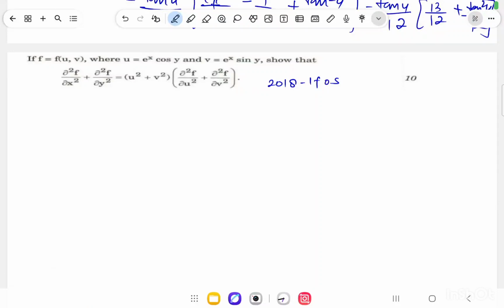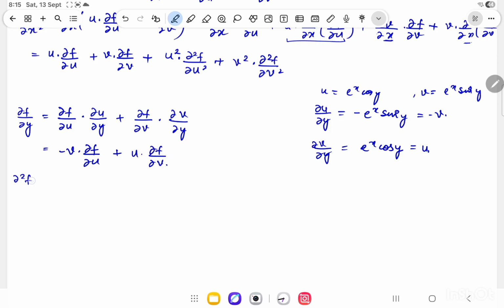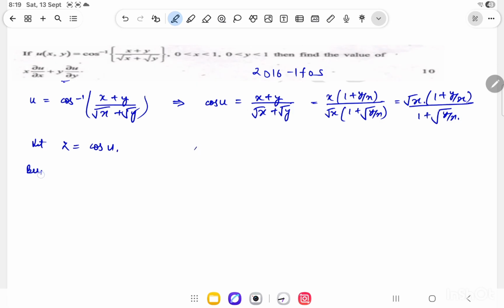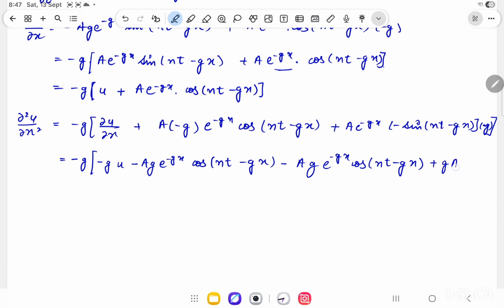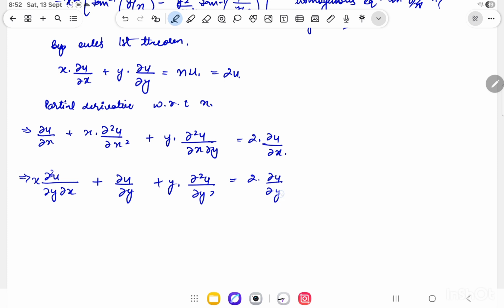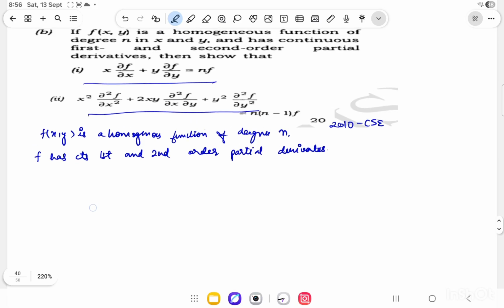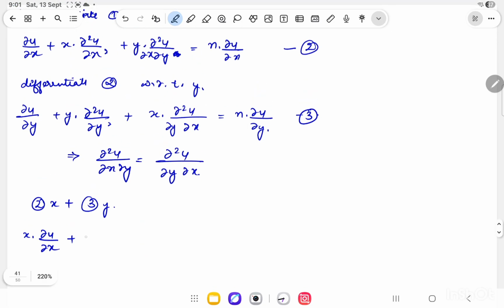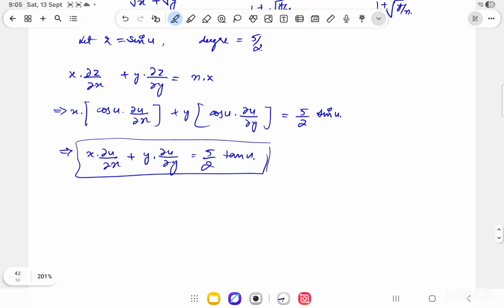Calculus | Partial derivative Part 2| UPSC Optional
This video contains all the questions asked on Partial Derivatives in civil services and forest services examination 2009 onwards.